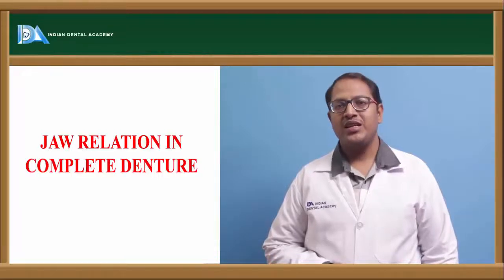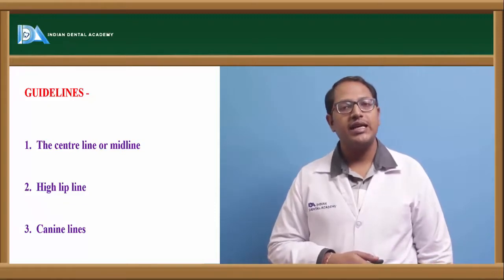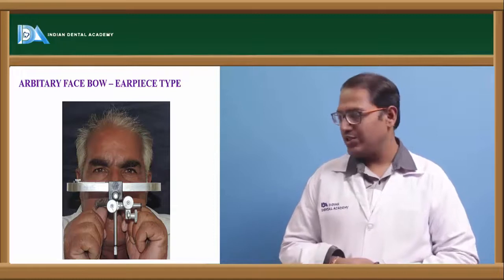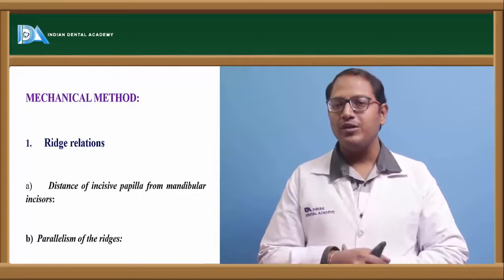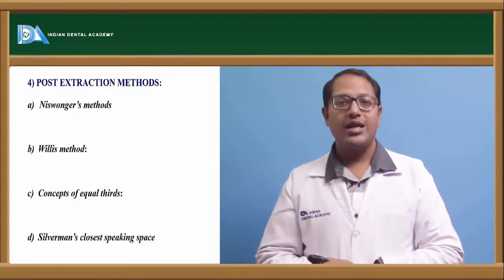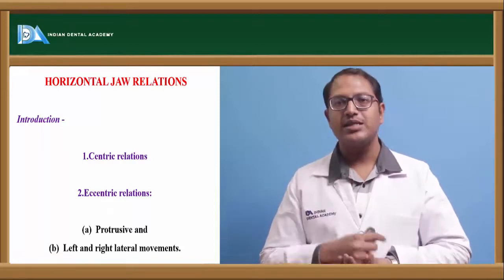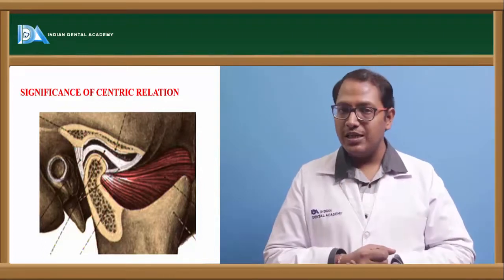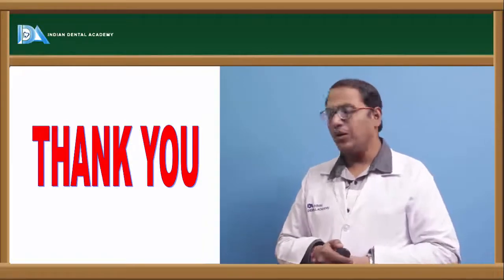Jaw relation | Prosthodontics